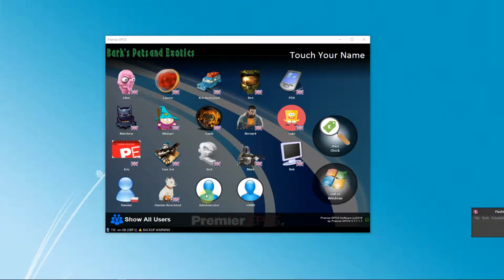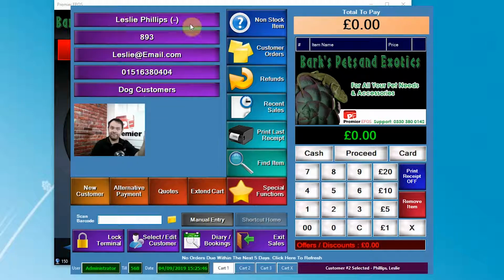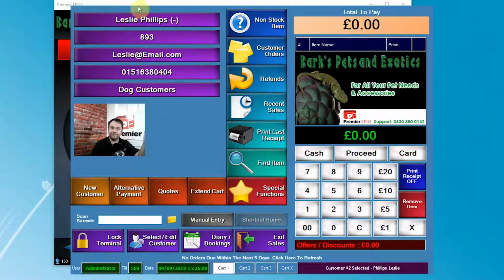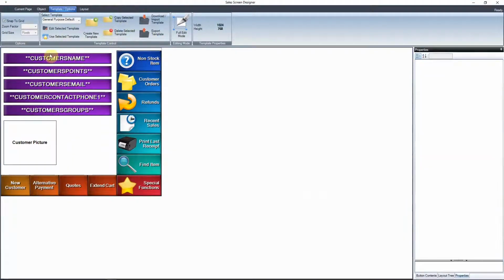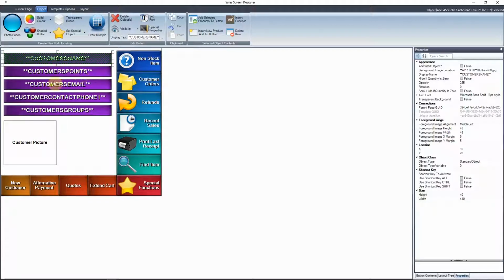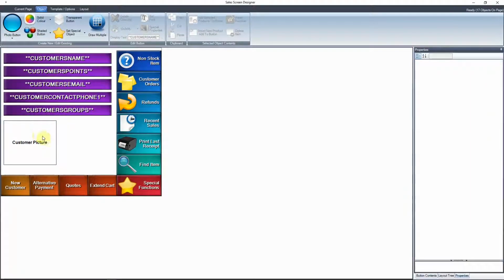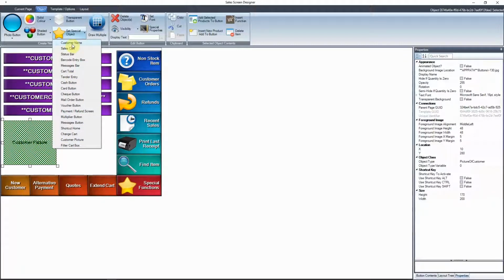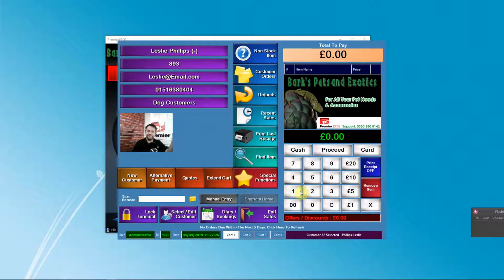How To - Display Customer Details on Sales Screen (New Sales Screen Layout) | Premier EPOS Software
In this video we will show you how to display customer details on the sales screen with the new sales screen layout on the Premier EPOS software.